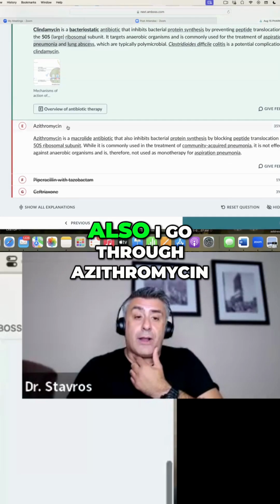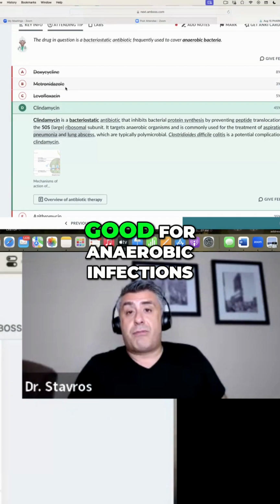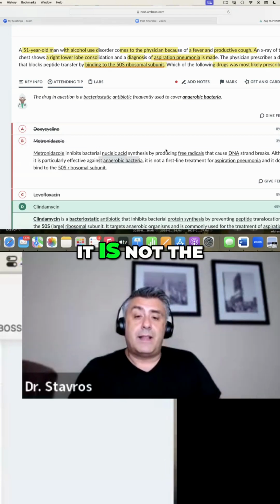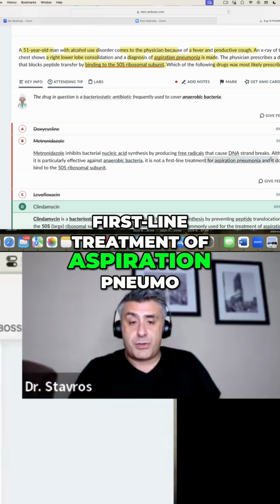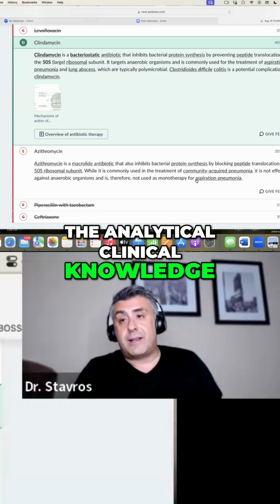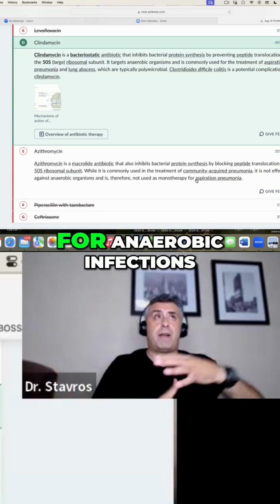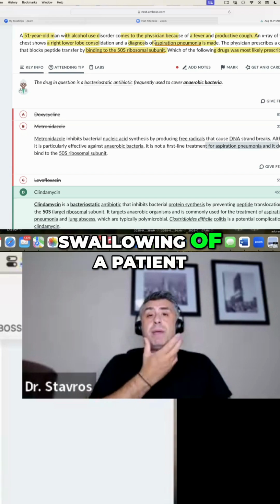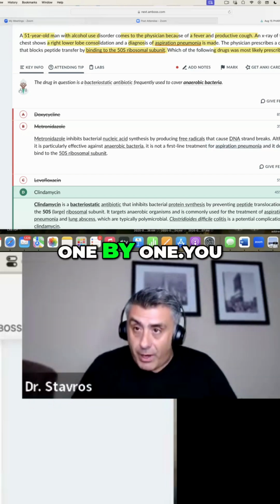Master USMLE Pharmacology: Antibiotics & Anaerobic Infections.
USMLE Trainings with Dr. Stavros
Your #1 Source for USMLE Strategy, QBank Skills & Exam Success

USMLE Step 1 Prep Mistakes to Avoid

- - Struggling with low NBME scores?
- - Qbank scores are not improving?
- - Unsure when to use Tutor Mode vs. Test Mode?

You’re not alone. Many students lose months of prep time because they:
* Use the wrong QBank settings
* Mismanage their study plans
* Rely on resources that don’t match their learning style

The result? Delays in passing exams and Step 1/NBME failures.

That’s why we built the USMLE Trainings QBank Video Library, a step-by-step system trusted by 10,000+ students & doctors. Inside, you’ll learn exactly how to:
- - Approach ANY QBank (UWorld, AMBOSS, Kaplan & more)
- - Manage your time & boost accuracy
- - Build test-day confidence with proven strategies

Ways to Work With Me:

1. 1-on-1 Private USMLE Coaching
Long-term personalized coaching tailored to your exam and timeline.

2. $49 Monthly Membership
Instant access to our USMLE Step 1 QBank Video Library, live sessions, and strategy training.

3. 1-Hour Private Consultation (2-for-1)

Follow USMLE Trainings with Dr. Stavros for Daily USMLE Strategy & Guidance